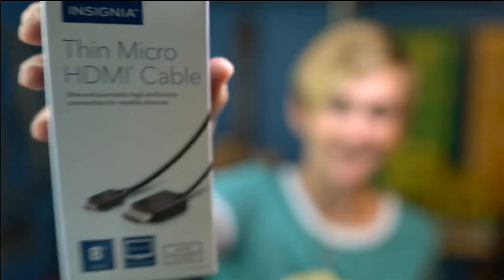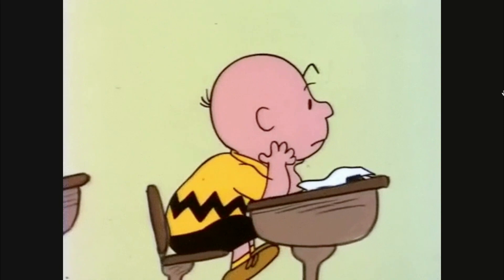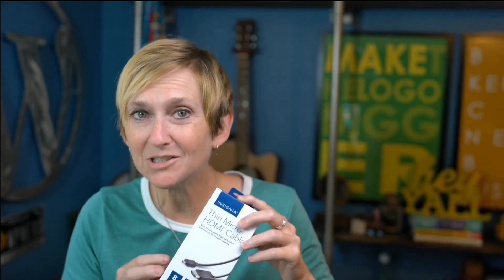Cam Link Just Quit Working with OBS - Simple Fix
Did the ElGato Cam Link 4 just quit working one day?  It did with me and I went into a panic!!  I searched and searched YouTube videos trying to understand.  I read forums and support chats.  Everything was WAY too technical and confusing.  BEFORE you install firmware - try changing your HDMI cable.  That was the fix for me!  My Cam Link works fine!  It's a great product! It was the wonky cable that went out - BOOM!  One day it worked - the next day it didn't.  (Of course, be sure to be using a USB 3.0 port too with no other USB items plugged in, if possible.)

The Micro HDMI cable I bought was this one from Best Buy -
Insignia - 8' HDMI-to-Micro HDMI Cable - Black
Model: NS-PG08591 | NS-PG08591-C

Thank you to Giphy for the Charlie Brown Gif